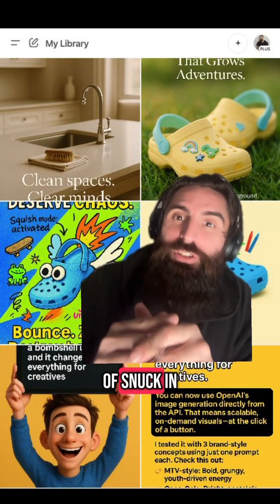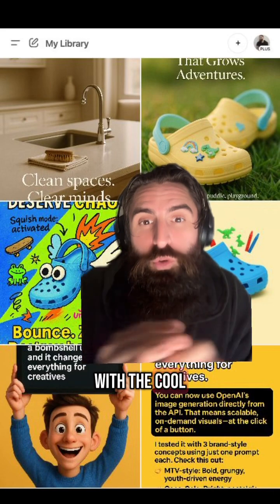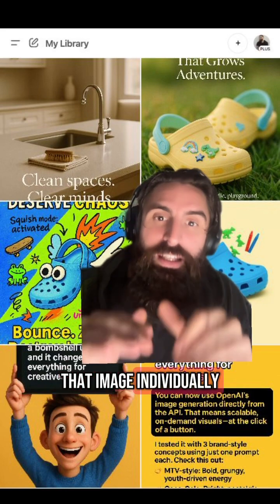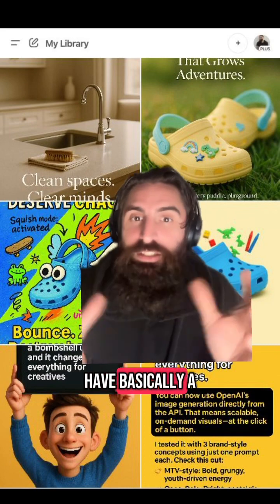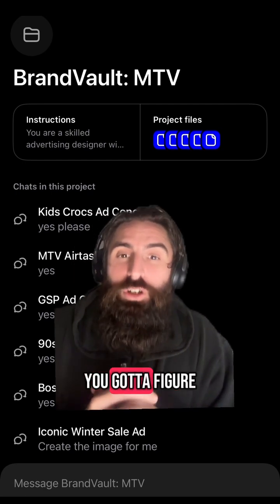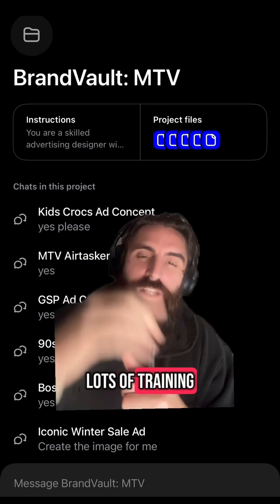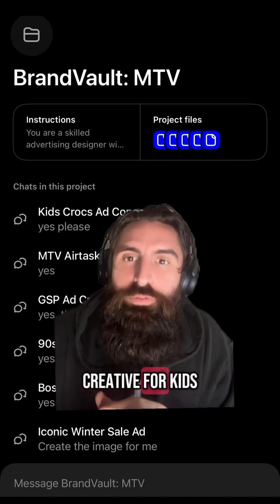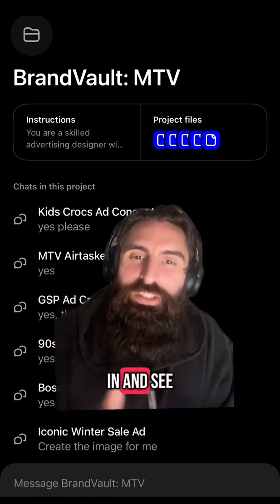I built my own creative agency within ChatGPT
Turning ChatGPT into a full creative studio 🎨✨

✅ Build detailed style guides
✅ Create reusable system prompts
✅ Train with real brand examples
✅ Generate multi-format creative
✅ Direct and refine like a pro

Watch how I built a “Crocs for Kids” campaign in the styles of LEGO, MTV, and Rolls Royce — all inside ChatGPT.

The future of creativity is here. 🚀